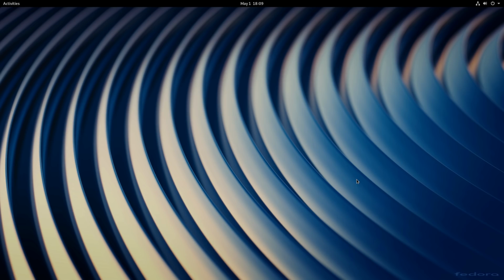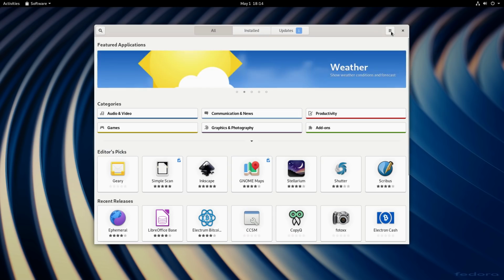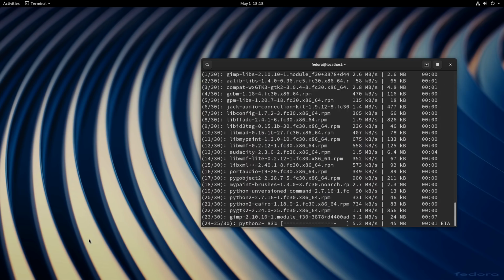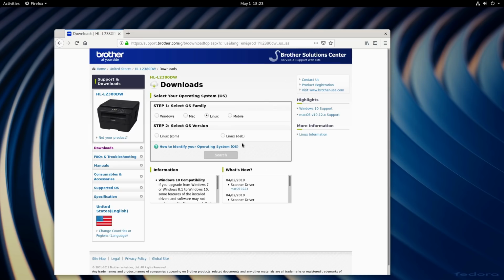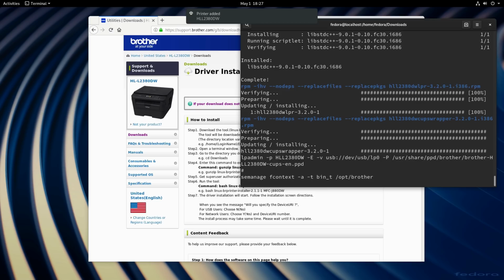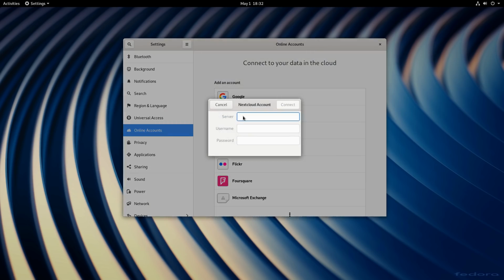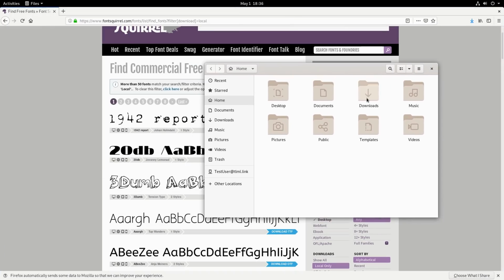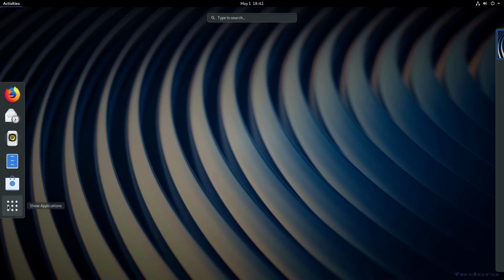Fedora 30 Setup | Printer, Scanner, Fonts, Applications, Get Fedora Ready for Use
Fedora 30 has been released and we will have a quick look at the distro and setup printers, online accounts, and get the system ready for use.

Support Switched to Linux!
🐸 Gab: @switchedtolinux
💡 Minds: @switchedtolinux
MeWe: /p/switchedtolinux